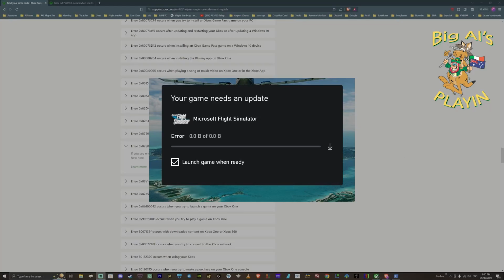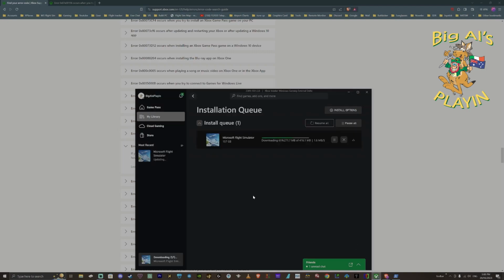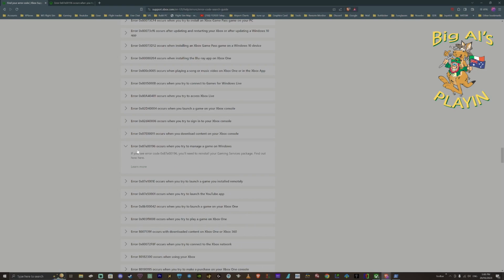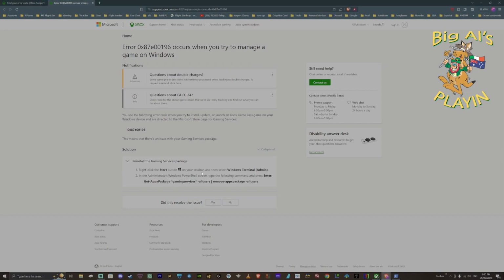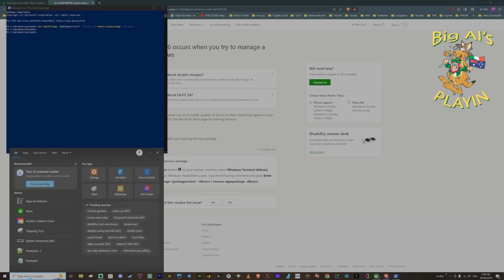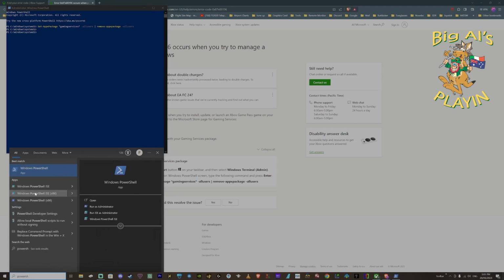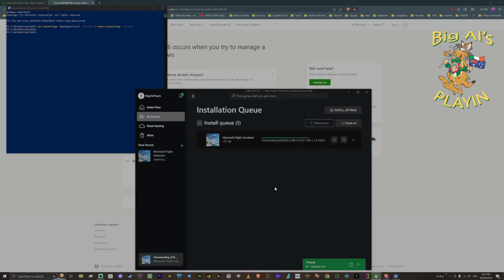Fix for MSFS2020 update 13 not even downloading to install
This is the fix for me when I wasn't even able to start the MSFS2020 Update 13. My issue was with the Gaming  Services . I had uninstall & reinstall the gaming services . After that MSFS started & installed Update 13.

Hope this might help a few others out there with the same issue .

Command to type in